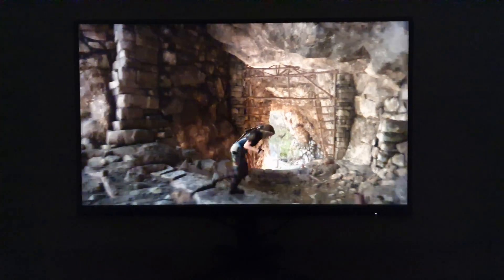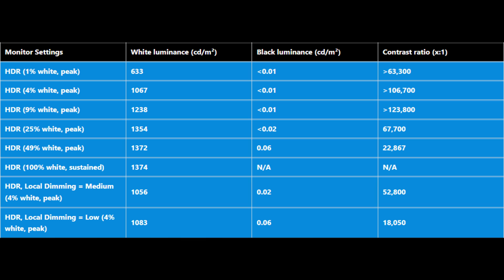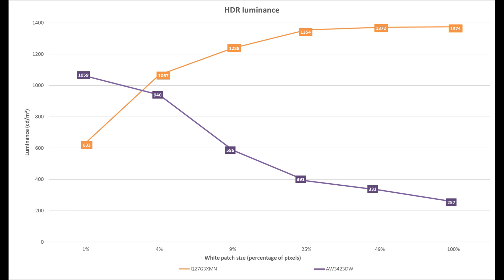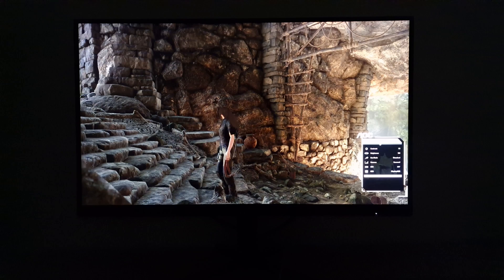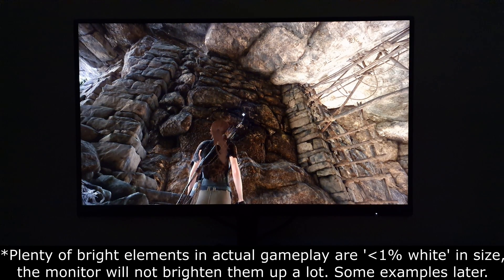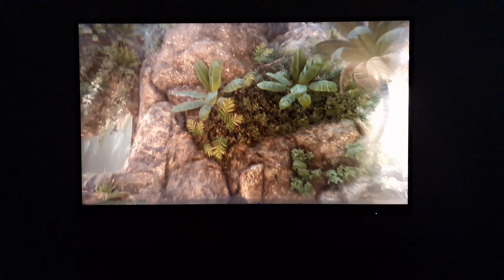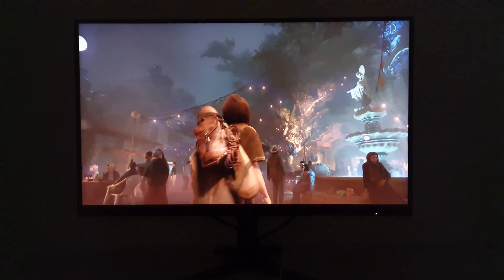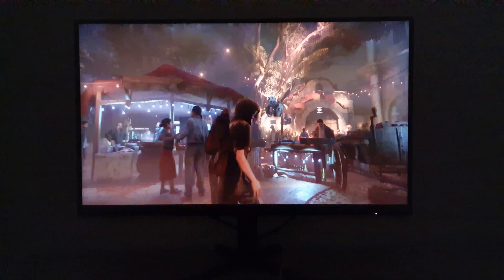AOC Q27G3XMN (Q27G3XMN/BK) HDR Performance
A look at the HDR performance of the AOC Q27G3XMN (Q27G3XMN/BK), with VA panelm 336-zone 'Mini LED' backlight and VESA DisplayHDR 1000 support. Video section taken from full review - refer to this for further analysis.

HDR contrast: 0:00
HDR colour reproduction: 14:37